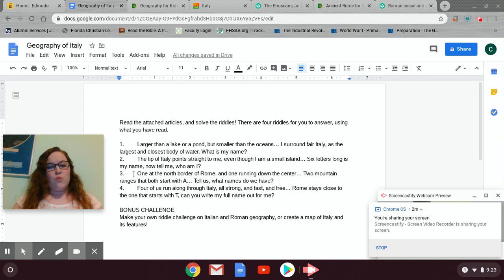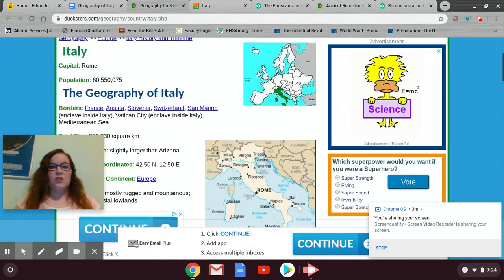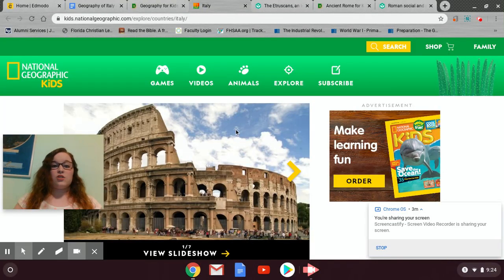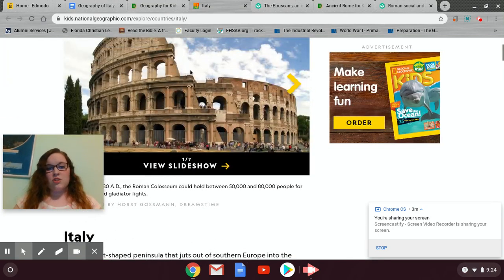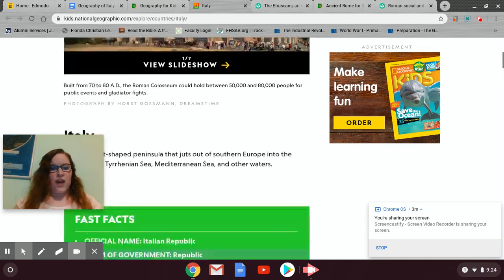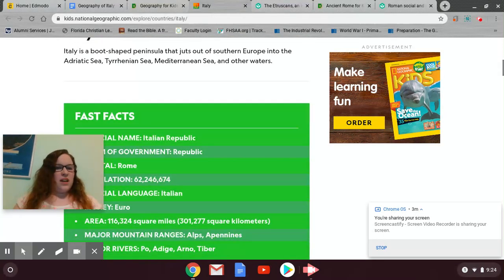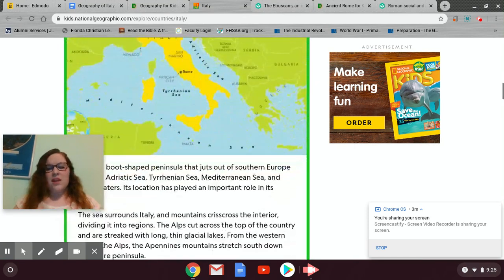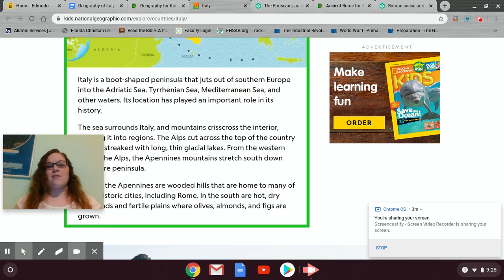Digital Week 3 Introduction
Introduction of Week 3